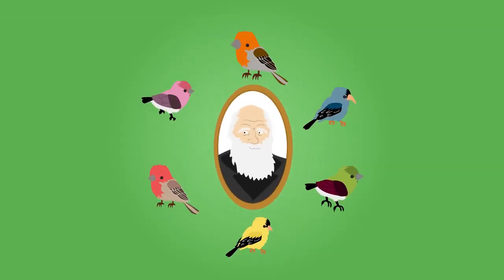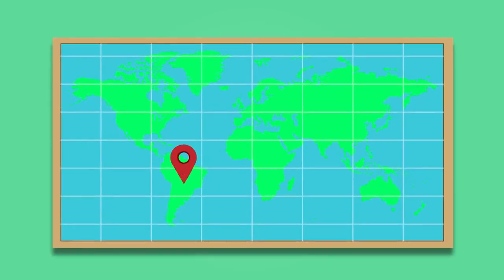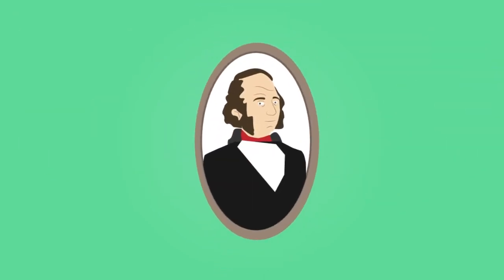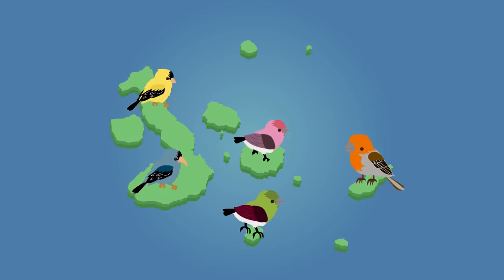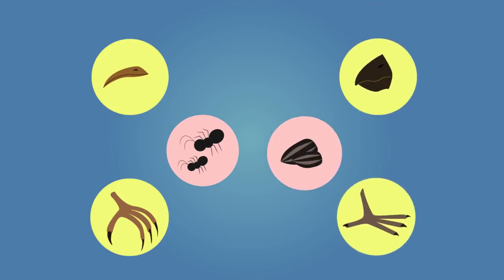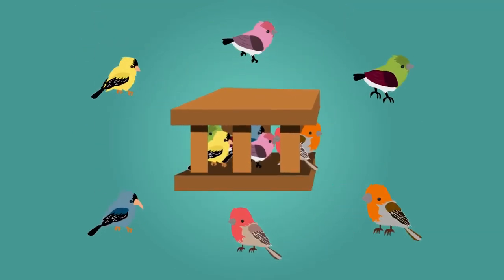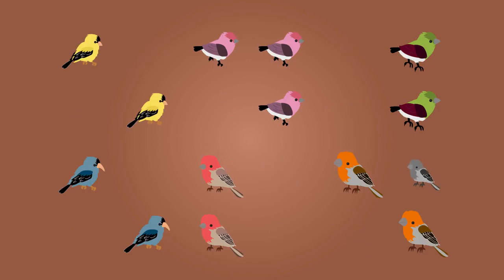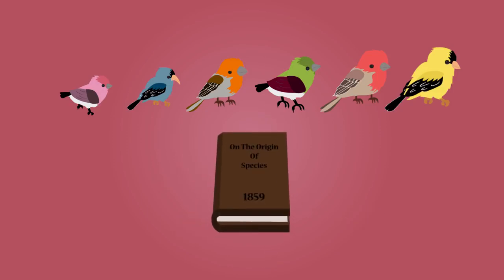Evolution by Natural Selection - Darwin's Finches | Paradox Capricious